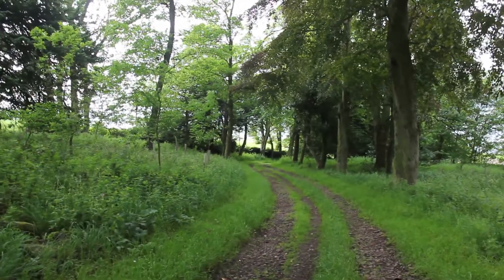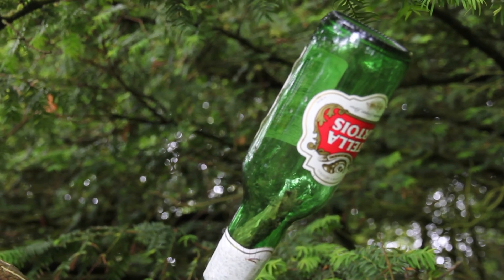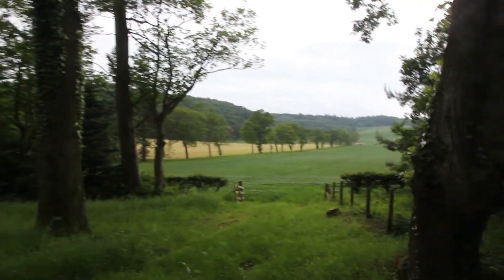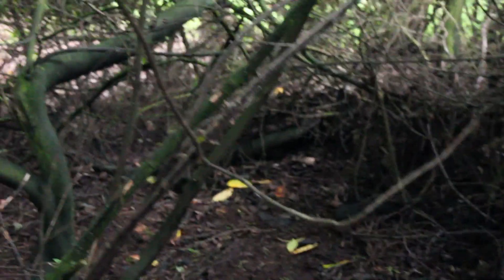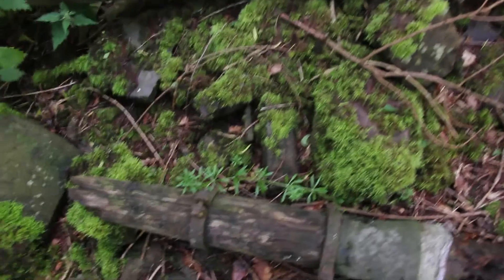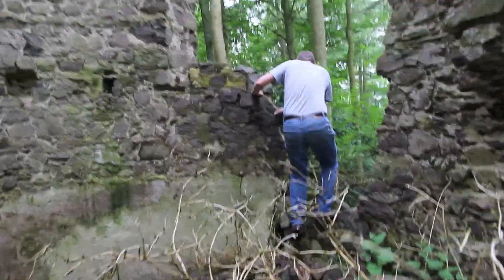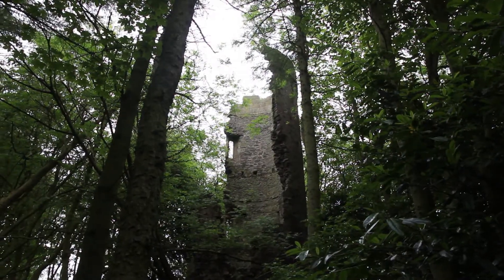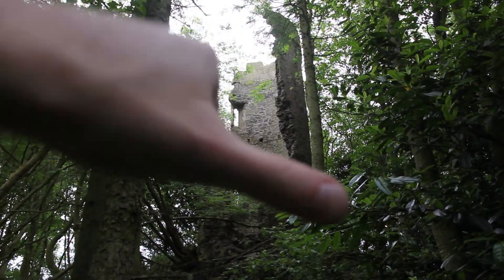Waterloo Tower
In this short video, I take yet another walk through the woods to find the long abandoned Waterloo Tower on the Scotscraig Estate. There's not much of it left and it's reasonably well hidden in the forest. The tower was restored in 1815 and again in 1862 but you wouldn't know it to look at the condition it's in now.

Watch out for a special guest appearance in this video.